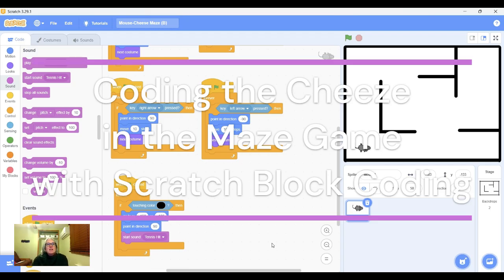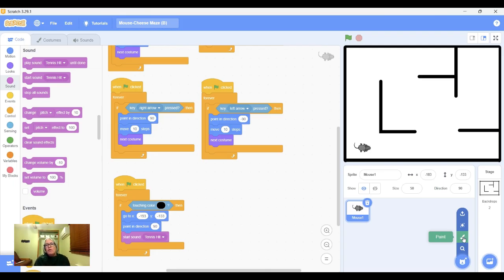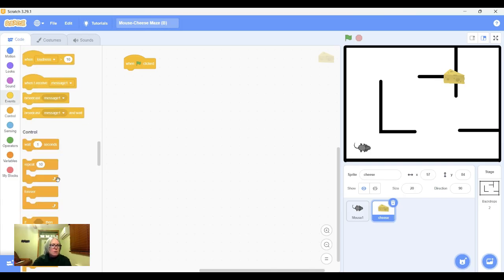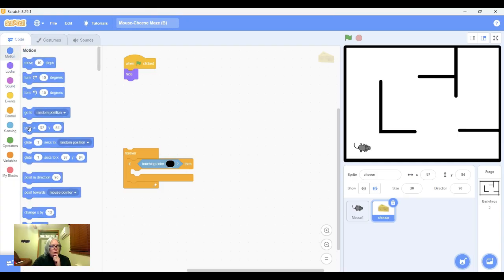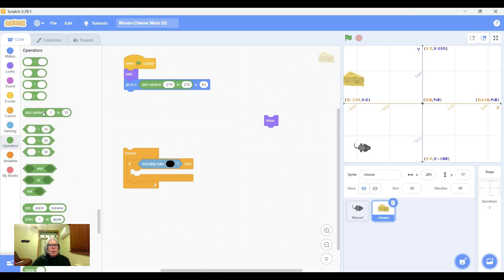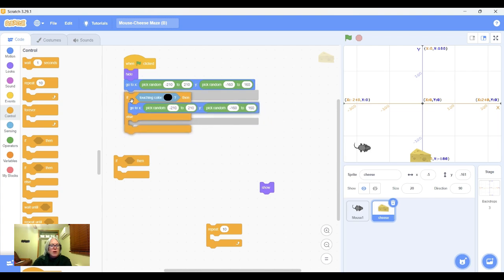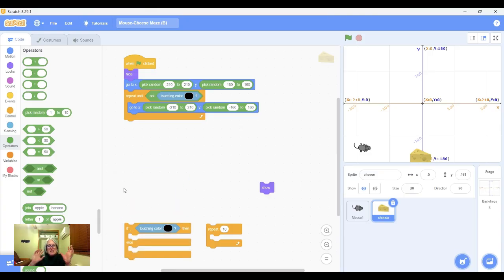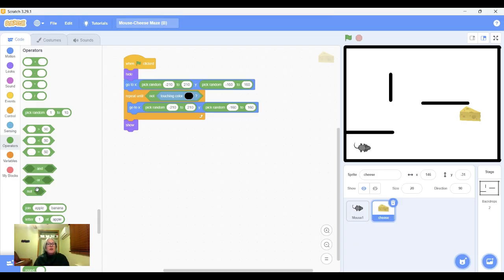M3 Coding the Cheese for the Maze Game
This video will show you a basic version of making the cheese disappear when the mouse touches it, and moving to the next level. Once this is coded, we will think about gameplay and code the gameplay in future videos.